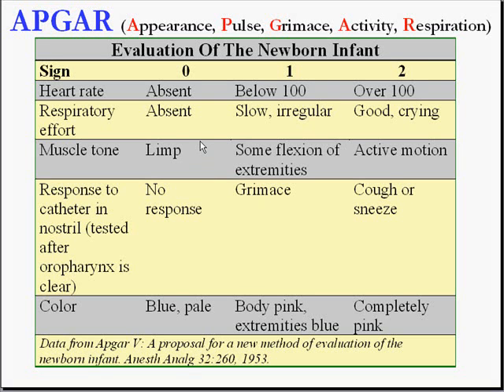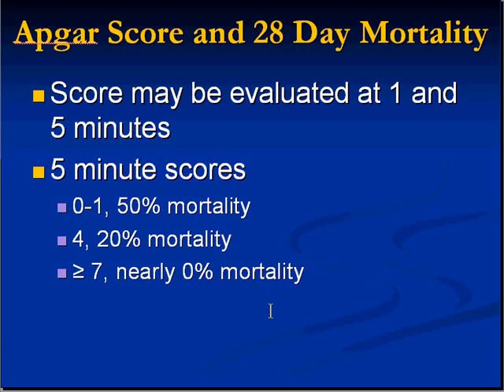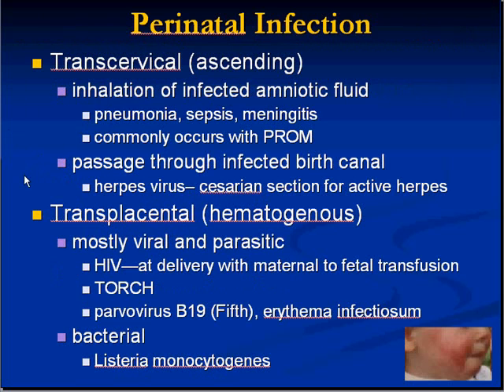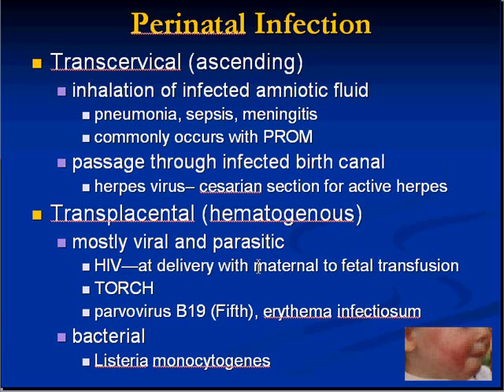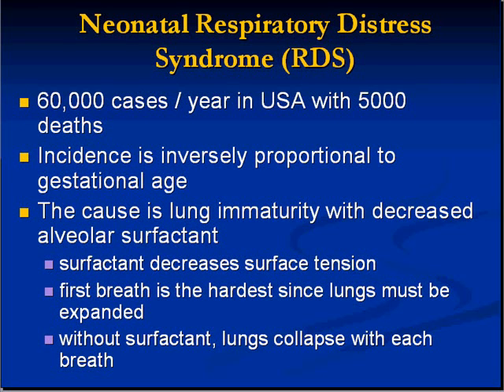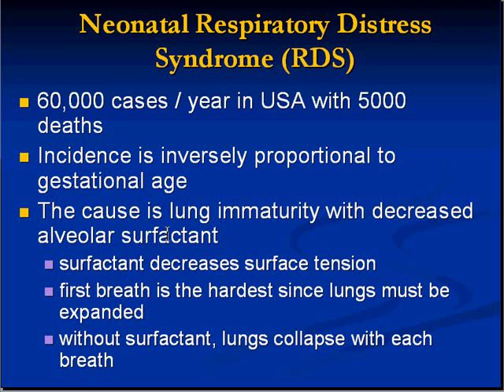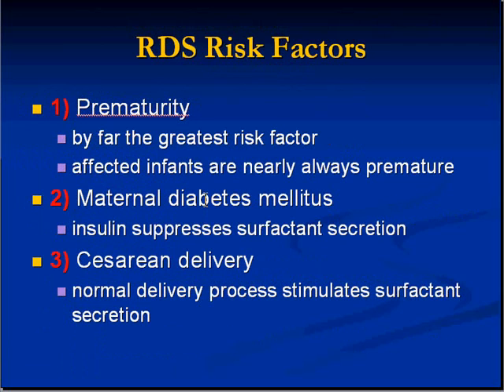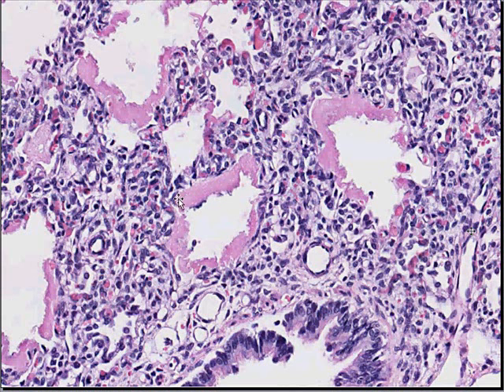Medical School Pathology, Chapter 10e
Medical School Pathology, Chapter 10e: Diseases of Infancy and Childhood